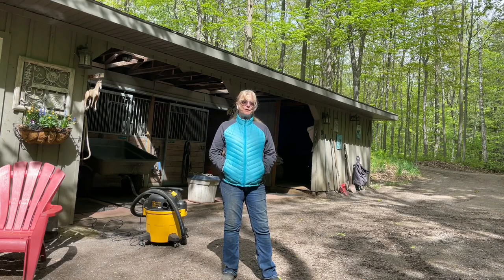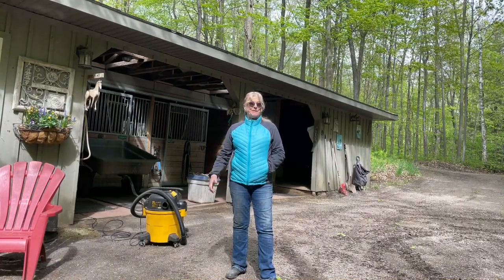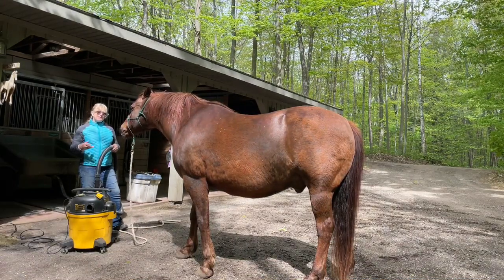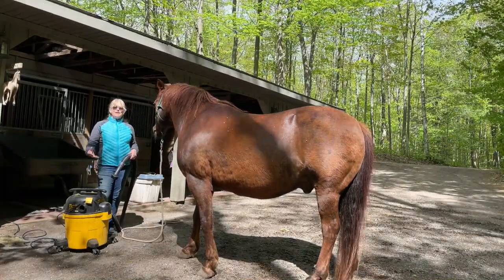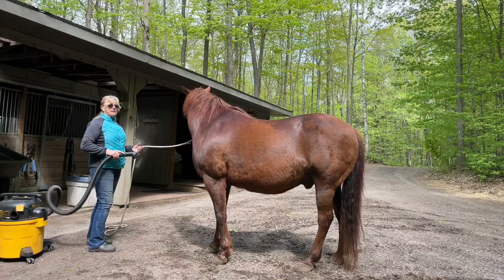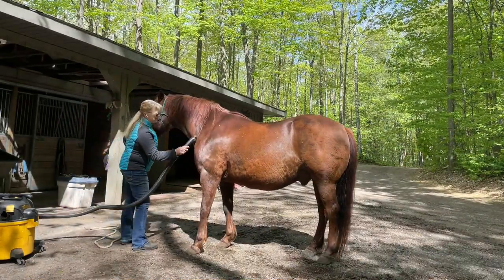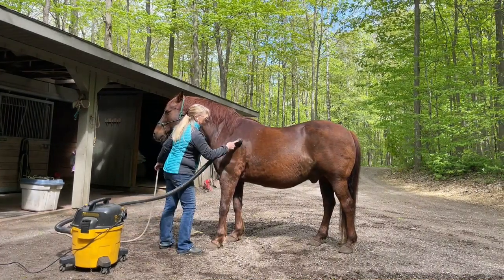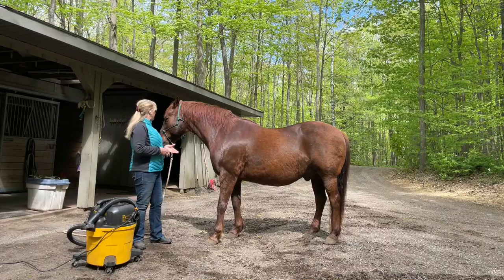Stage 4 of Grooming with The Vacuum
In this video, you will see the progress from where we started to what "The Picture" would look like. Again, there is more to do and more to learn as we continue to build confidence with Dreamer so that someday his whole body can be vacuumed with confidence and relaxation.